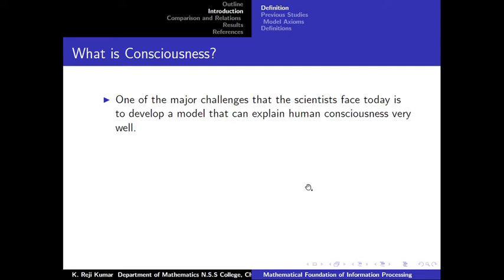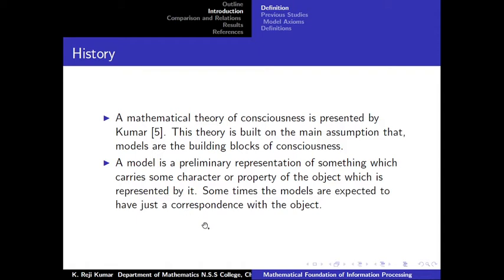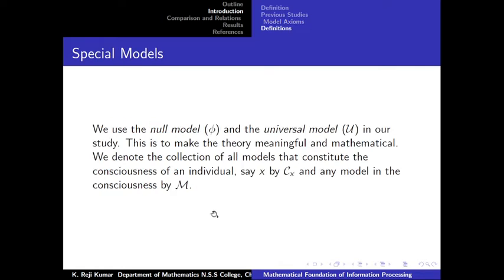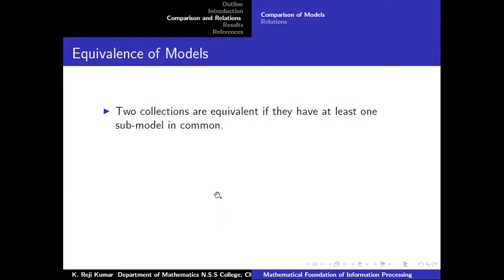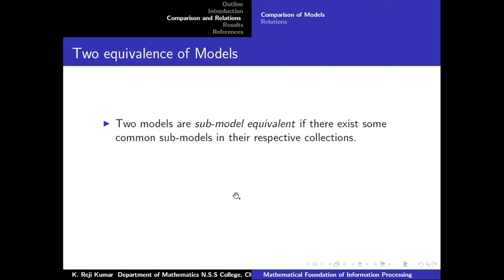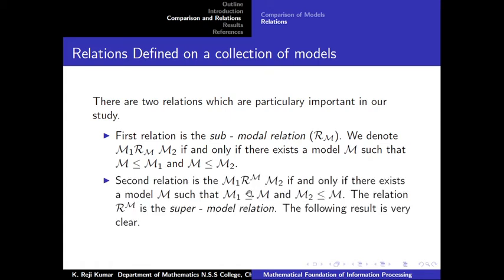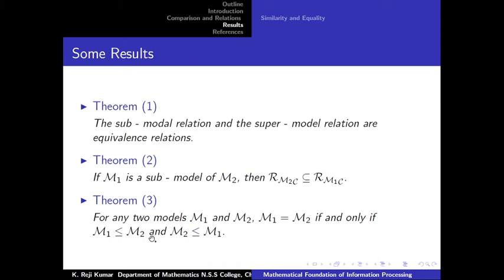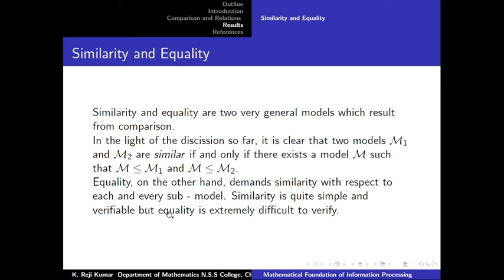AIAM 2020 Presentation Reji Kumar